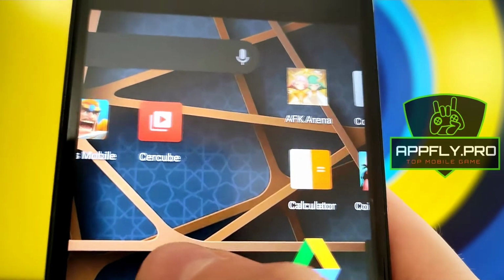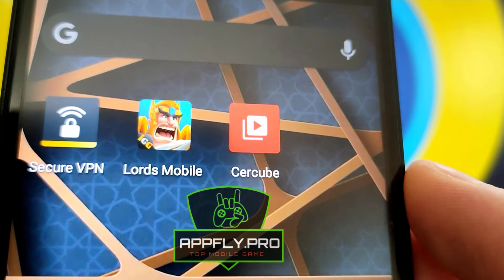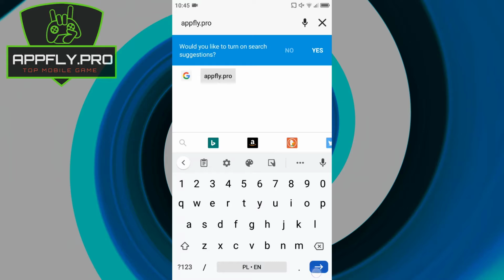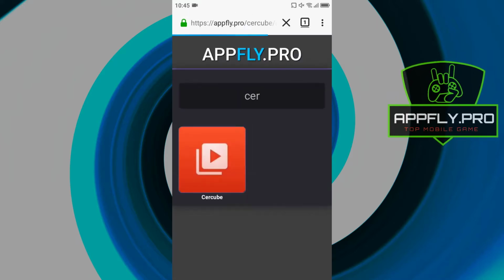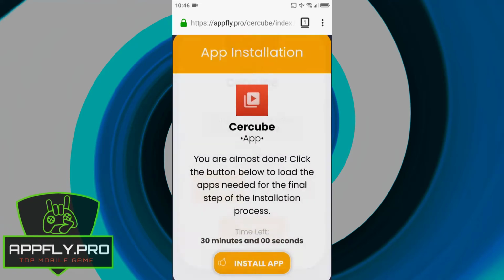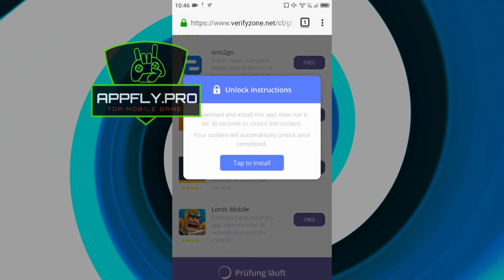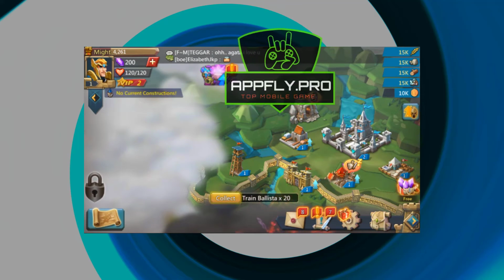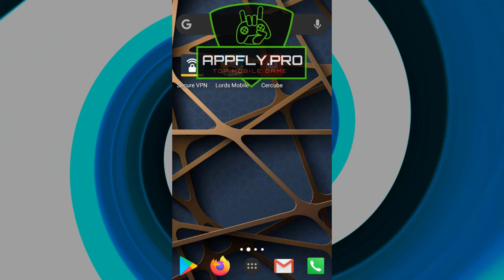😝 Cercube Download 😀 How to Install Cercube on iOS and Android MOD APK 😝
Hey Mobile fans! Today in this short tutorial I will show you how to download Cercube MOD APK to you mobile devices with the Adroid and IOS system! All you need to do is follow our video guide. Enjoy!

Our Cercube APK on iOS and Android APK is totally free to use.

Cercube Mobile app is developed by the great mobile game coder, we guarantee that everything works as what you watch on the video. This Cercube Mobile app has been test by hundreds of beta tester now and we received great reviews froom them.

Our Cercube mobile app currently works with all phones with Android and IOS system.